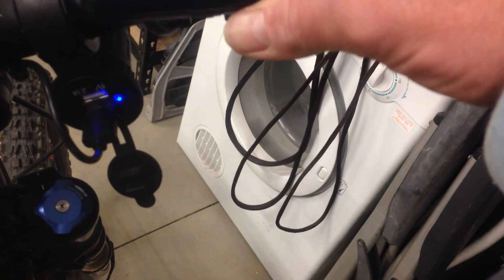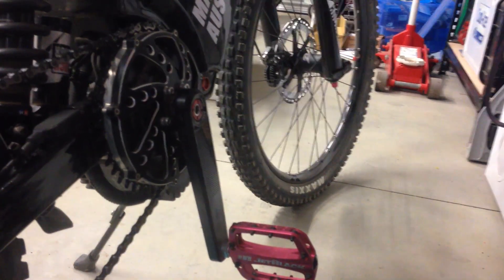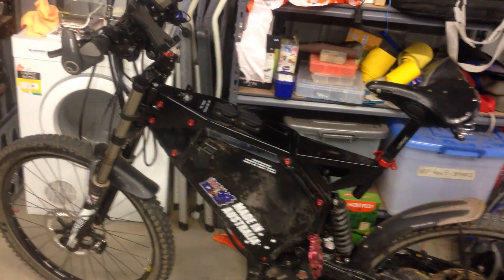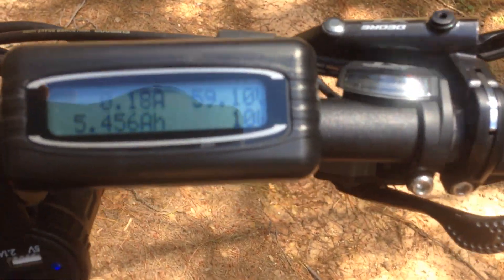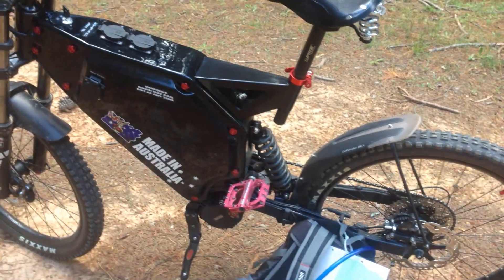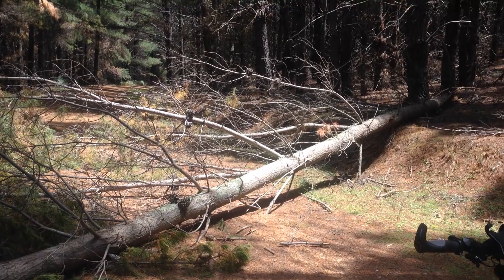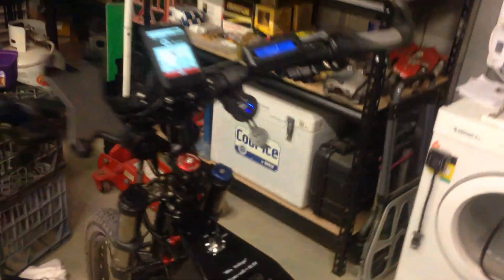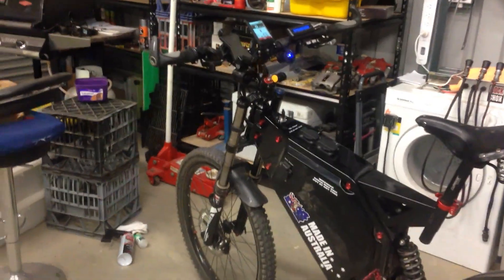Advantages of 15S Over a 14S Battery with BBSHD Motor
Advantages of 15S Vs 14S (Li-Ion 18650 type) Battery Build with BBSHD Motor

I Personally Charge/Balance & Use my 15S Battery to 4.1v per Cell (61.3v straight off I-Charger Duo) have over 1000km to date. (No BMS)

Note - "Not Advised" to charge over 4.1v per cell (Untested !!... may throw up Overvoltage error codes on Display or even worse may burn out the BBSHD Controller)

My Biggest ride to date on a single charge (15S 35Ah Battery) was 58km on Extermly Hilly Terrain & Uneven Dirt single Trails. & 105km on a Rail Trail (flat crushed gravel surface)
   There were still about 20Km left in the Battery and thats taking it only down to 3.5V per cell which is very Consertive which also increases Battery Cycle life.

Advantages of 15S are :

- Charging to 90% per cell (4.1v) with 15S Battery Setup increases cycle life from 500 Charges to around 850-900 Charges.

- Battery Intial "Costs per Cycle" decrease as almost 2 x Battery cycle life becomes available

- 61.3V Total when charged to 4.1v per cell, a noticable increase in Power/Torque vs 58.8v (14S Battery)

- Distance covered on a Single Charge "Significally increased" over 14S Battery

- Increased Voltage (61.3v Total) gives added punch even when around 16-20km into a ride when Voltage drops down to that of a  14S Battery (58.8V).
    For Example - if you do 20kms on a 14S 17.5Ah Battery, Voltage will be significally lower to around 54-55v which feels a little dull & underpowered compared to a full 58.8v 14S charge.

Dis-Advantages of 15S Battery  may include:

- If you remain in a lower sprocket up steep hills and/or use "Throttle Only" (No PAS) you may overheat motor and/or Burn out Controller (Common Sense is Required !!!)

- May see Error Codes on BBSHD Display, only if Charging "over 4.1V per Cell" (61.3V Max) Tested OK

- May Burn out Contoller Capacitors only if Charging "over 4.1V per Cell" (61.3v Max) Tested OK

- If running a Larger front Sprocket than a 42T you may Overheat Motor & Controller due to Overgearing, i personally recommend:
 - 42T Luna Eclispe Chainring (Best Offset & Chainline) with a
-  11 Speed (11-46T) (All Steel Gears) Sunrace rear cassette.

It is possible to use 46T Lekki Bling Ring HD Front Chain ring if riding "only on Gradual and/or slight to moderate Hills and of course on Flat Terrain".

I personally have "never Experienced any of these Dis-Advantages" (as listed above) in my Enduro E-Bike (BBSHD) Build & E-bike Rides.

 However i ride using "PAS" (No Throttle) 100% of the time , occasionally i use 100% Throttle on long Flat sections in 46T or 42T Sprocket on the rear (therfore putting only light Loads through the Motor/Controller)

I Can use Throttle uphills if "PAS is still active while Pedaling".

Note - I accept "no responsibilty" if you use a 15S Battery Setup in your own DIY BBSHD E-Bike Build.
This is only a guide & my experience in my own 15S Enduro E-Bike BBSHD Build, but" i do recommend it".

My First Build was a Apollo LSX 1.4, 9speed (Hard Tailed Mtb)14S / 17.5Ahr Diy E-bike, so im not just talking rubbish, i have used both 14S & 15S Battery Builds on the Bafang BBSHD Motor.